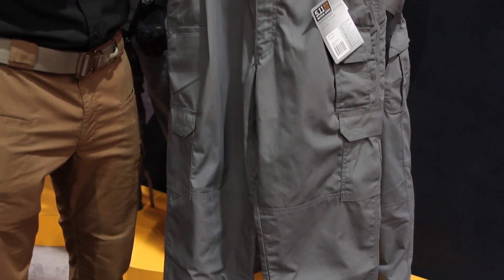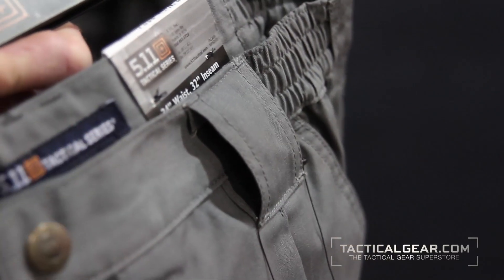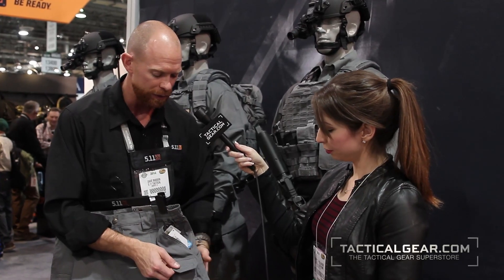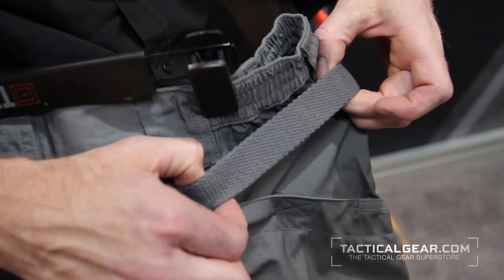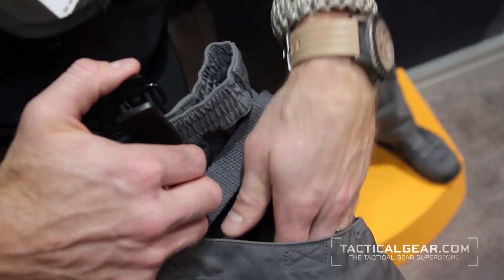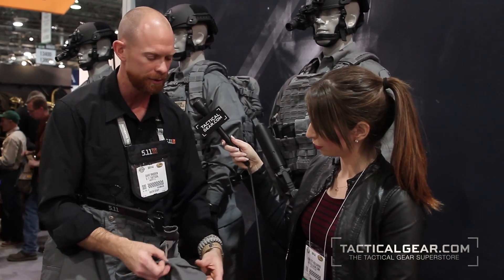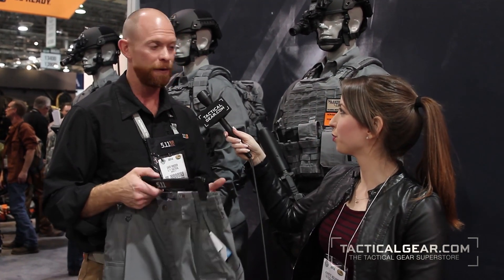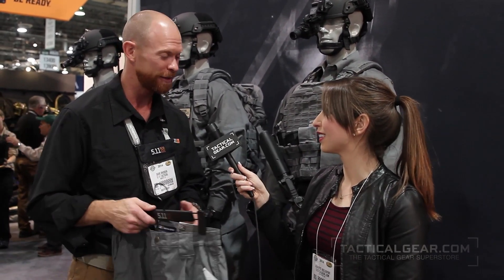5.11 Tactical Taclite Pro Pants at SHOT Show 2014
Lightweight and functional, the Taclite Pro Tactical Pants allow for an unrestricted range of motion thanks to its diamond-gusseted crotch. It has eight pockets, which includes a quick-access multipurpose tool pocket. Beyond durable, the pants are stain, wrinkle and fade resistant. In addition, its double and triple-stitch construction and bartacks ensure the pants can stand up to the toughest elements. Offering superior comfort and fit, they have a self-adjusting comfort waistband.